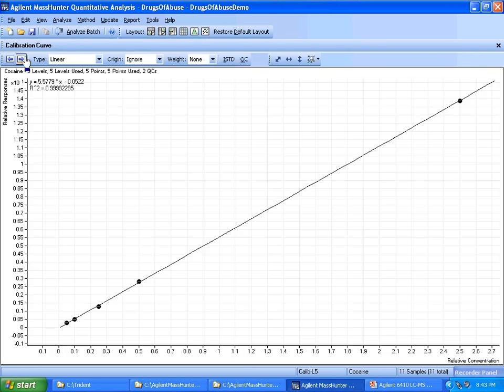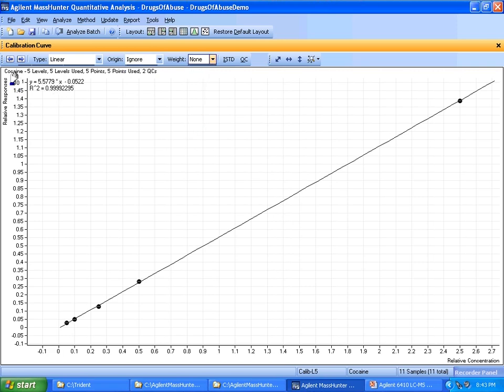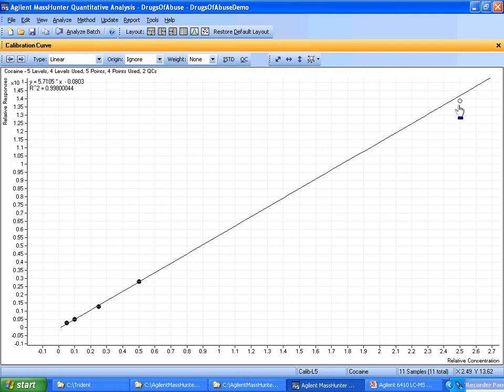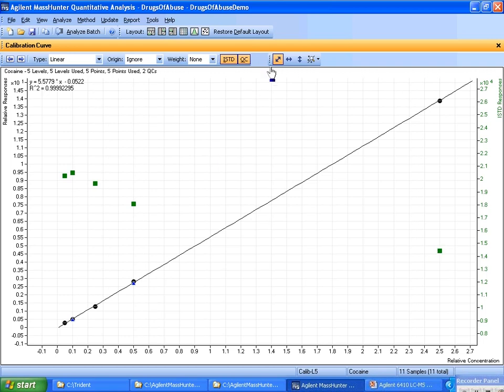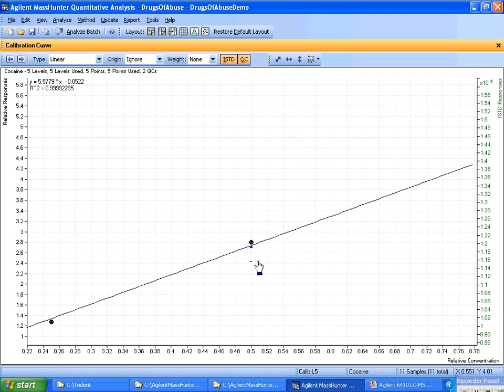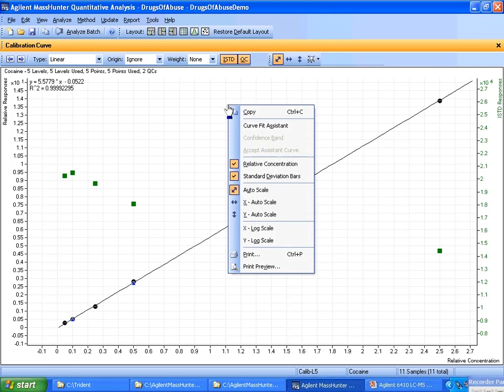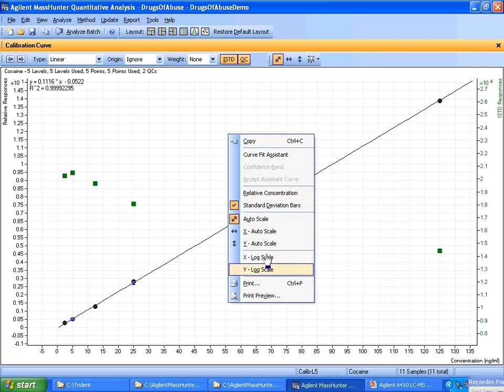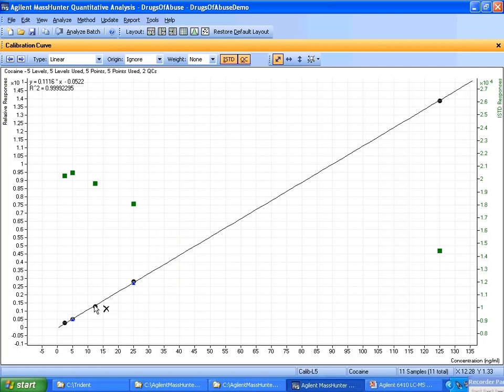Batch-at-a-Glance - Calibration Curve - Starter